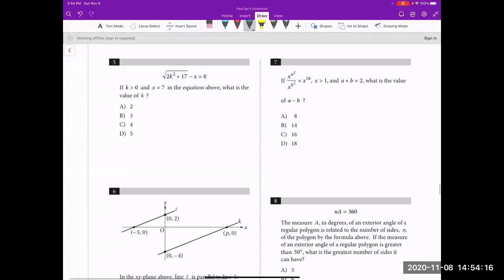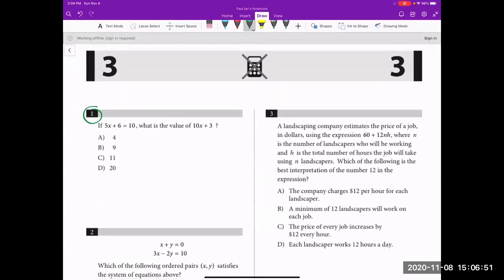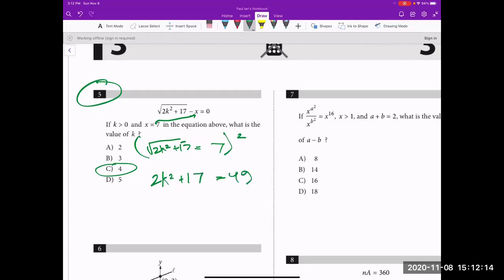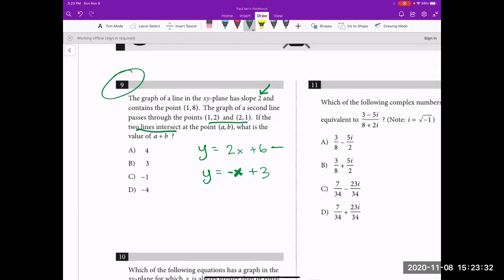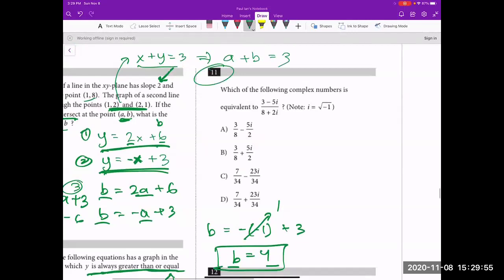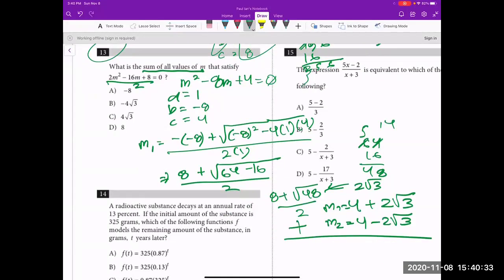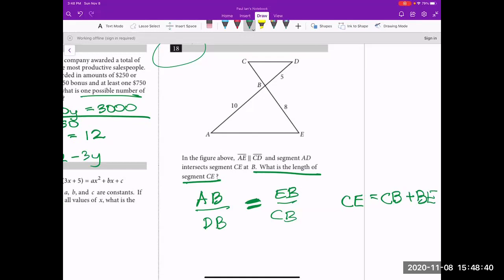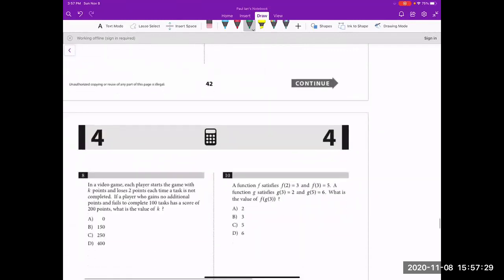SAT Reading/Math Course: Math (No Calculator) Practice Problems Part 2 (Fall 2020)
Develop strategies in preparation for SAT Reading/Math Exams. This course will go over subject-based problems such as Grammar, Sentence Completions, Problem Solving, and Grid-Ins type problems.